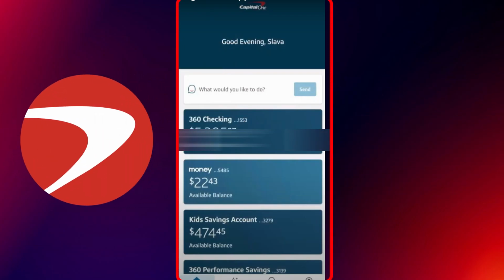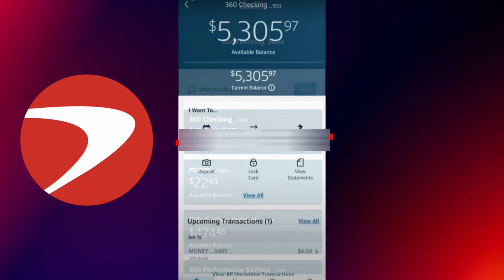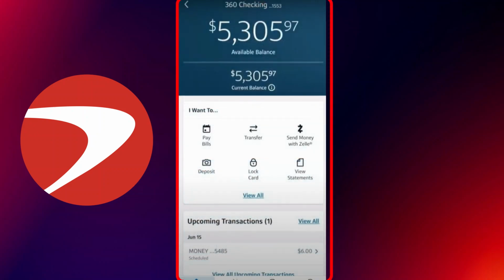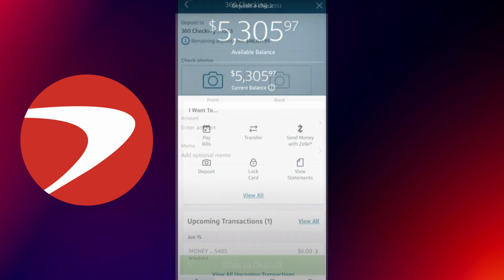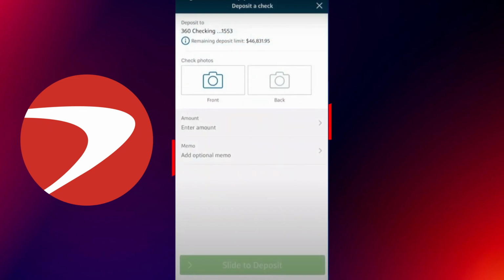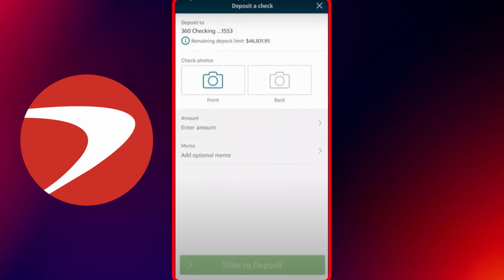How To Deposit A Check Through Mobile App Capital One (Full Tutorial)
Learn How To Deposit A Check Through Mobile App Capital One quickly and securely with this easy step-by-step guide. This video walks you through the process of using the Capital One mobile app to deposit checks from anywhere, saving you time and trips to the bank. Perfect for Capital One customers who want a fast and convenient way to manage their deposits. **CapitalOneCheckDeposit MobileCheckDeposit CapitalOneMobileApp DepositCheckTutorial BankingMadeEasy MobileBankingTips CapitalOneFinance**